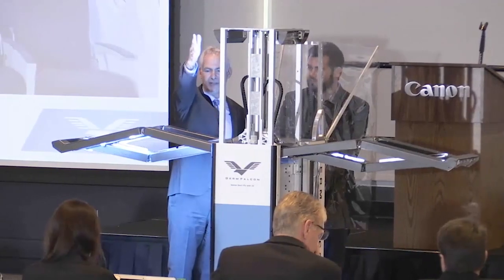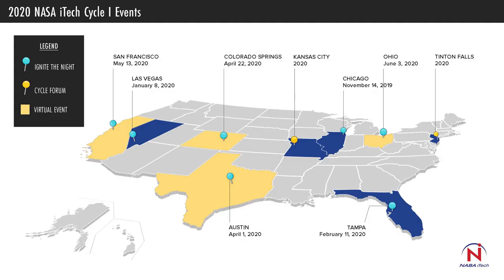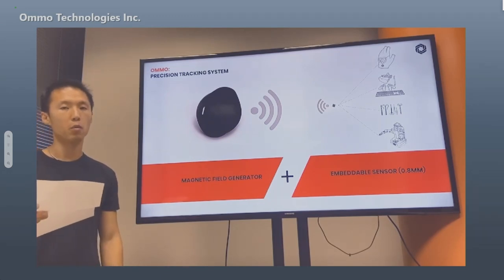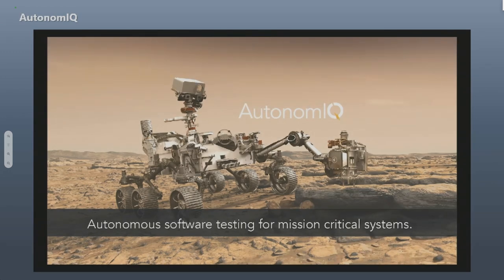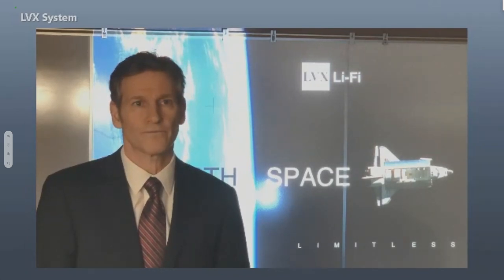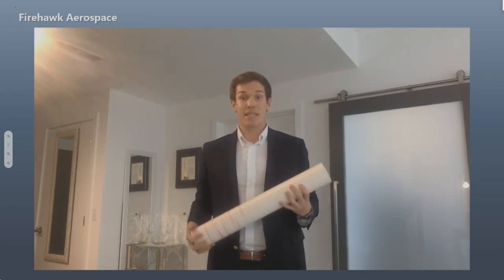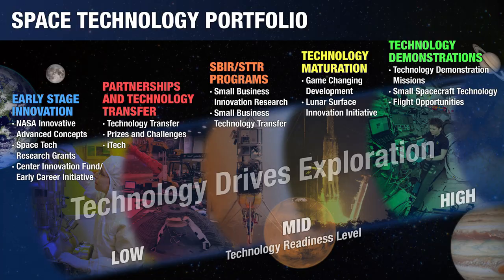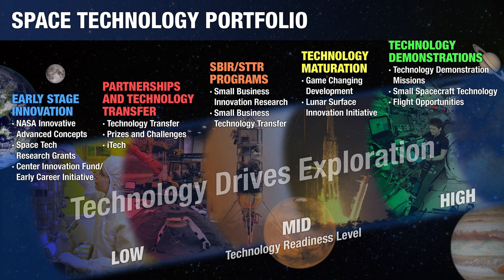A NASA iTech Event - Ignite the Night: Virtual Austin SXSW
Due to the current Coronavirus social distancing mandates, NASA iTech's previously scheduled Ignite the Night event scheduled for the 2020 South By Southwest festival in Austin, Texas went forward as a VIRTUAL Livestream event. All of the ITN-Austin participants came together in a LIVE Webex conferencing platform from all corners of the United States as well as overseas.

Innovators sent in their 3-minute video pitch to the NASA iTech staff and those video components were embedded into the Webex so participating judges hailing from NASA Flight Centers as well as Technology investors could clearly hear the technology pitch. Judges and Innovators then engaged in a LIVE Q&A segment to go more in depth into the technologies and ask the tough questions needed to determine the winner.

After quite a tough deliberation among the judges, LVX System was crowned the winner of the NASA iTech: Ignite the NIght-Austin VIRTUAL event.

Congratulations to LVX System, as well as all the participants!